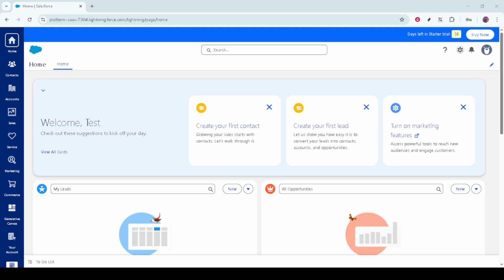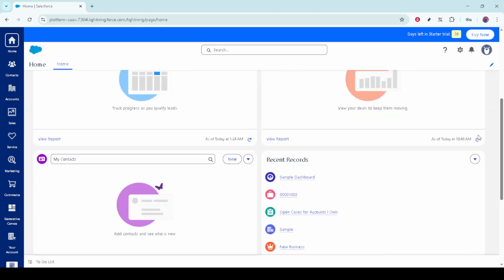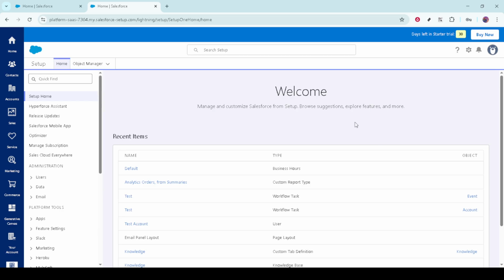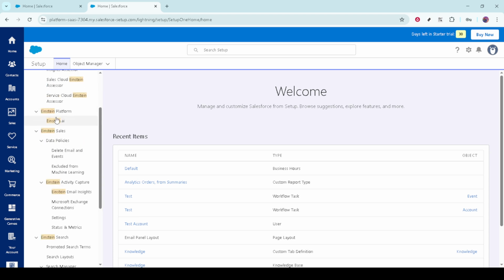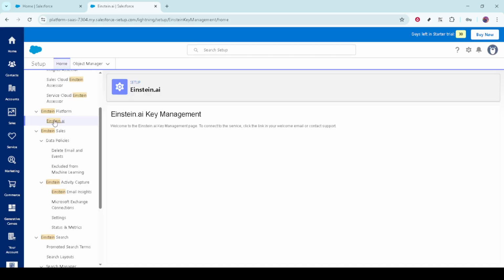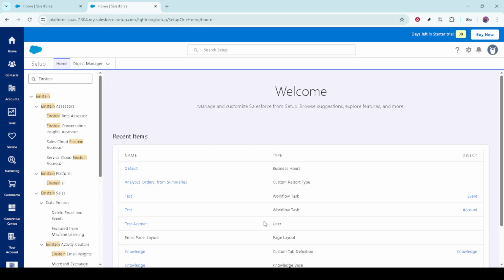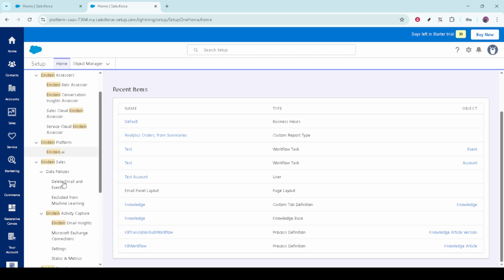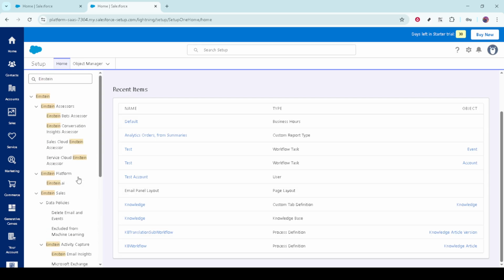How To Enable Einstein In Salesforce [2025 Guide]